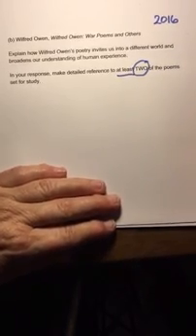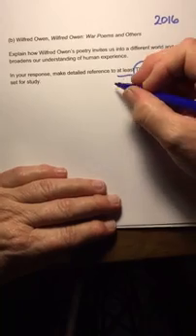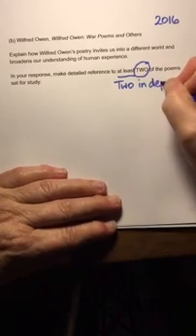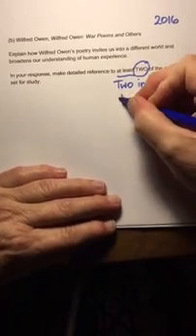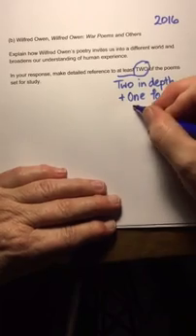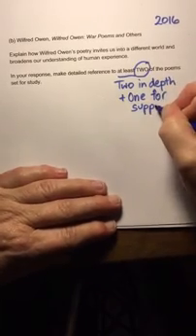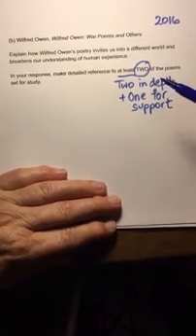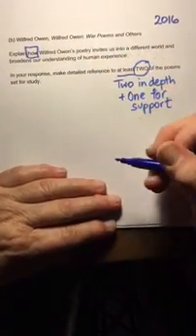Module B HSC 2016 (Wilfred Owen)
An approach to the question.